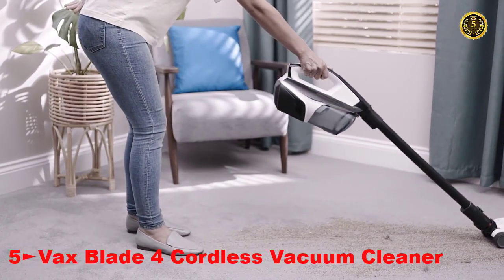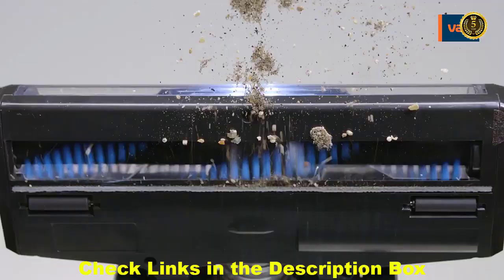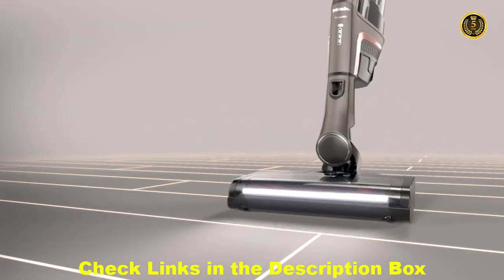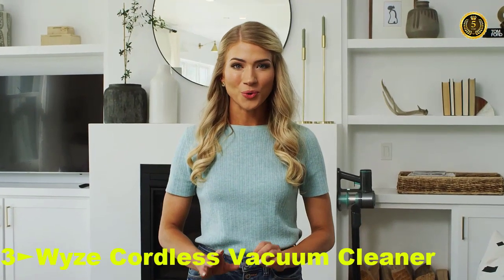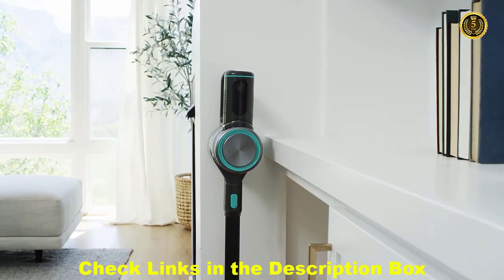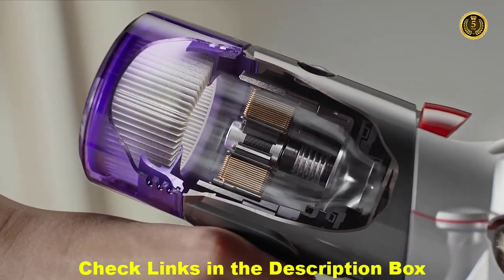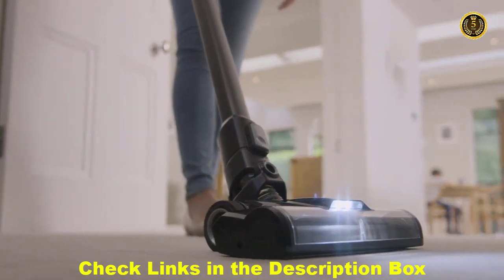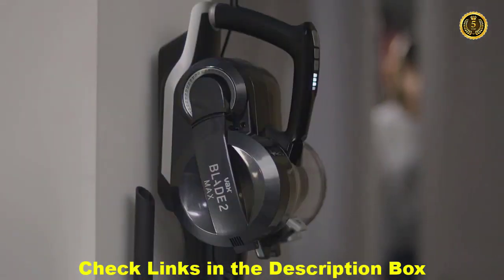Top 5 Best Cordless Vacuum to Buy in 2023 5 Best Cordless Vacuum in 2023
Hi, Welcome to the official channel Top 5 Best Products Today I am Going To Show you The Top 5 Best Cordless Vacuum to Buy in 2023 | 5 Best Cordless Vacuum in 2023

►Amazon-Links►
5️⃣► Vax Blade 4 Cordless Vacuum Cleaner
🛒►Amazon US
🛒►Amazon UK
🛒►Amazon CA
4️⃣► Miele Triflex HX1 Battery Powered Bagless Stick Vacuum
🛒►Amazon US
🛒►Amazon UK
🛒►Amazon CA
3️⃣►  Wyze Cordless Vacuum Cleaner
🛒►Amazon US
🛒►Amazon UK
🛒►Amazon CA
2️⃣►  Dyson V8 Animal Cordless Stick Vacuum Cleaner
🛒►Amazon US
🛒►Amazon UK
🛒►Amazon CA
1️⃣► Vax Blade 2 Max Cordless Handstick Vacuum Cleaner
🛒►Amazon US
🛒►Amazon UK
🛒►Amazon CA